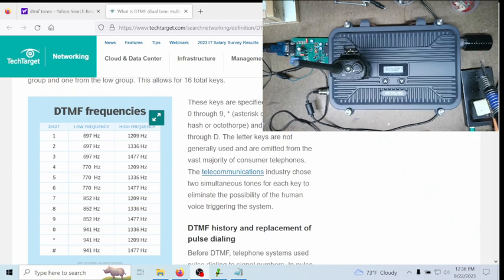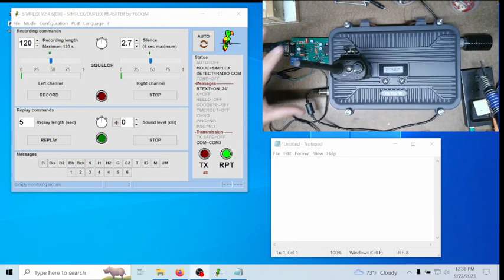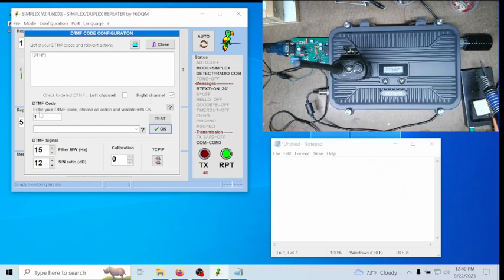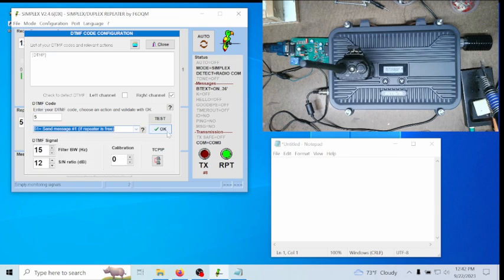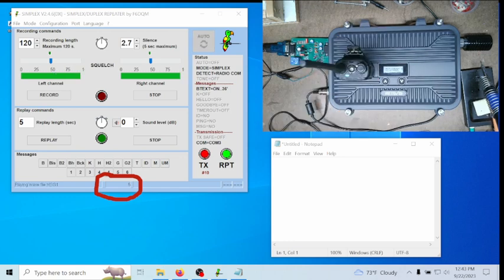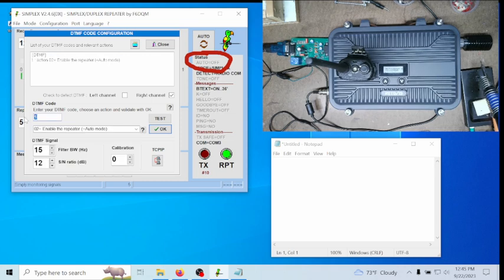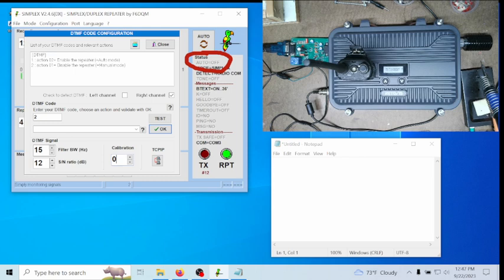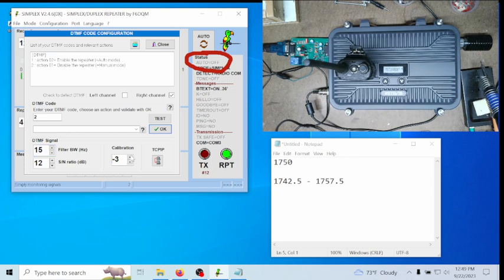🔺 remotely DTMF tones interface board retevis rt97s/midland mxr10 gmrs two-way radio repeater!🔺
in this video, I show you the basics on how to turn function on/off remotely with DTMF tones using the interface board for retevis rt97s/midland mxr10 gmrs two-way radio repeater! NOTE: the DTMF setup part in this video can be used with other repeaters setups too!